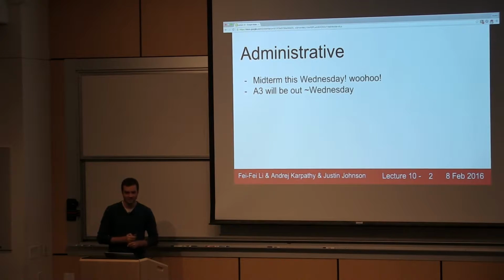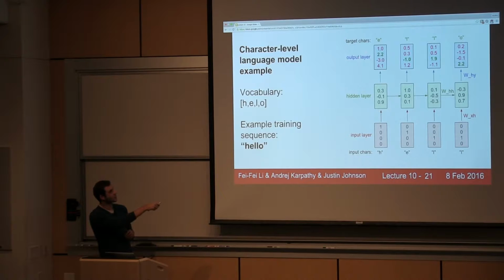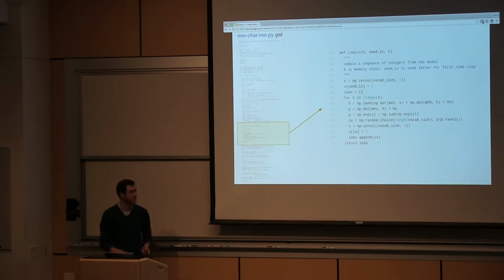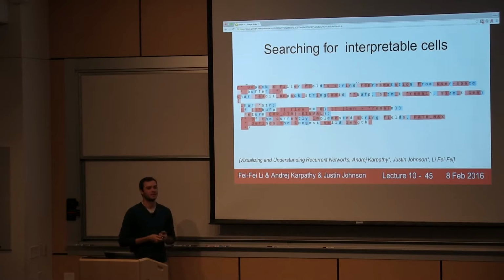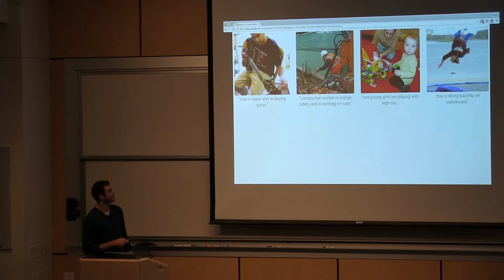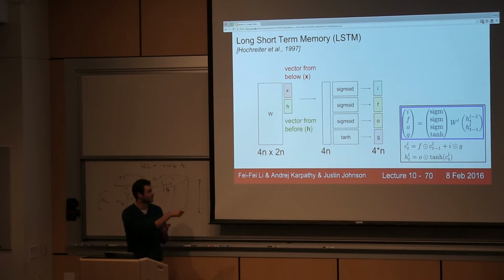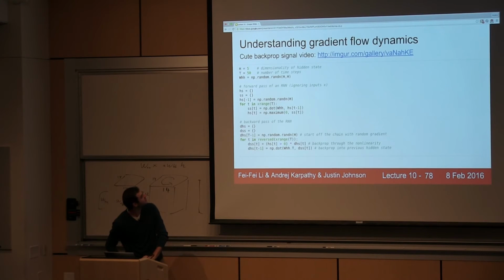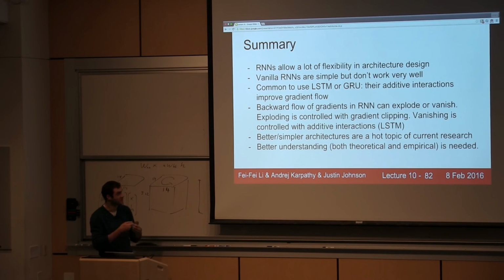CS231n Winter 2016 Lecture 10 Recurrent Neural Networks, Image Captioning, LSTM-R1rXkuJ5w20.mp4